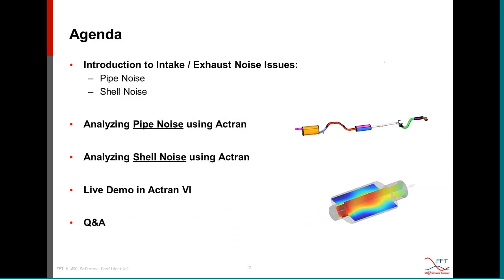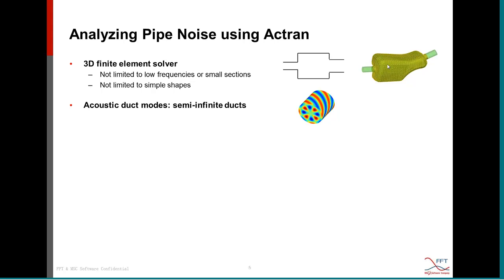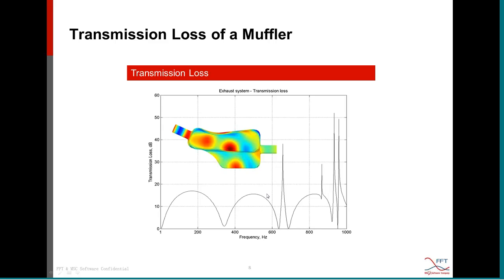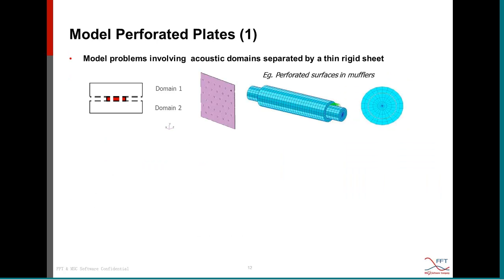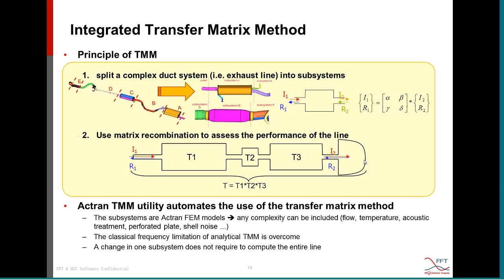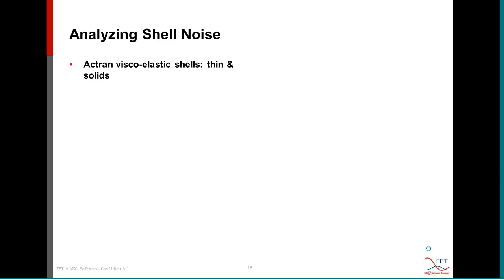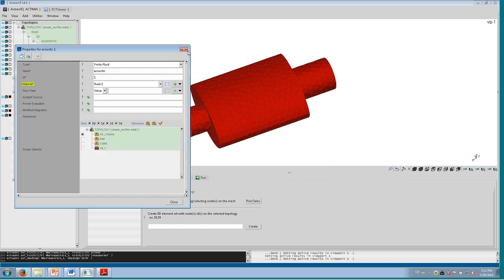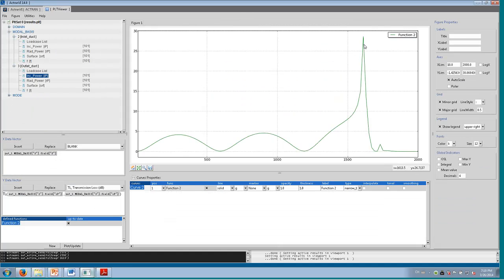Acoustic Simulation of Duct, Intake & Exhaust Systems for Improved Sound Performance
Noise from the intake and exhaust lines contributes signifi¬cantly to the total noise level of passenger cars, motorcycles or utility vehicles. Duct noise can also be an important source of annoyance of products ranging from vacuum cleaners to HVAC systems in buildings.

To accurately assess the acoustic performance of duct systems, both the air-borne noise propagating through the duct (known as pipe noise) and the structure-borne noise generated by the pipe vibration (shell noise) should be evaluated.

To study in-duct acoustic propagation, numerical simulation using 3D finite element methods (FEM) offers attractive solution and circumvents several limitations of 1D approach. Both component-level and system-level studies can be conducted, for improving sound transmission loss in a single component or for predicting total noise level emitted by an entire exhaust line. Optimization task can also be performed efficiently by combining FEM with Transfer Matrix Method (TMM).

This webinar will provide an overview of Actran capabilities in modeling duct acoustics. Several application examples will be presented. The webinar will also include a small live demo.